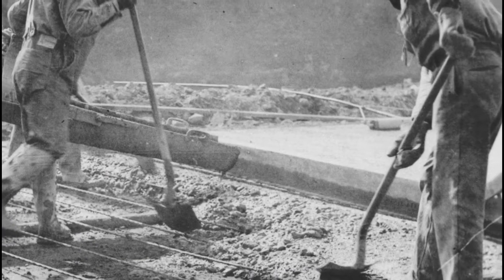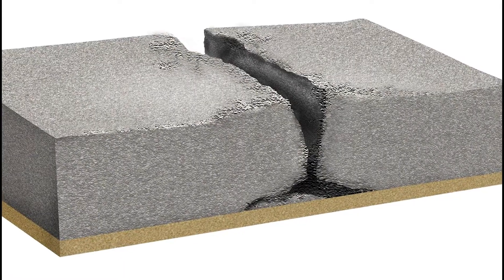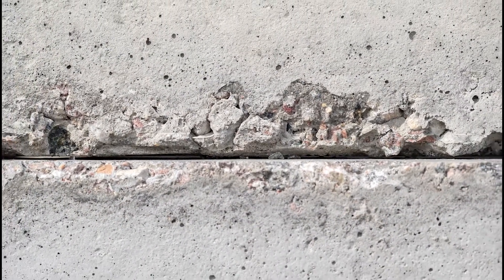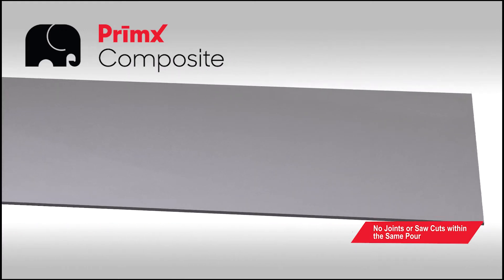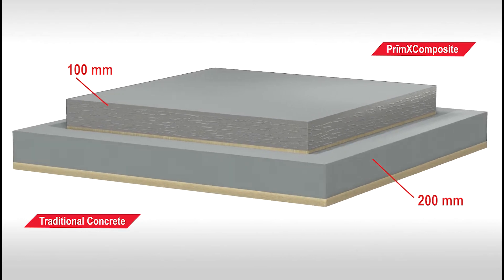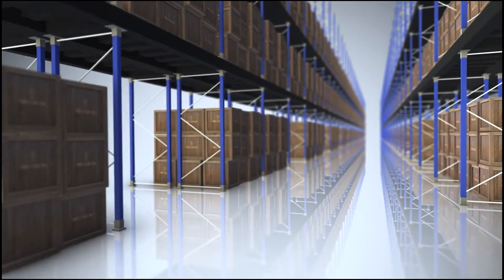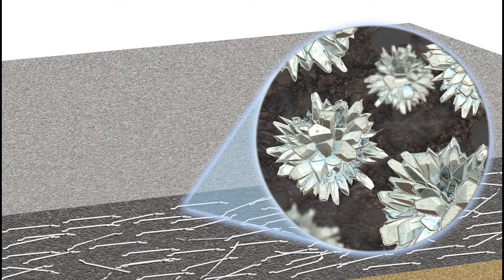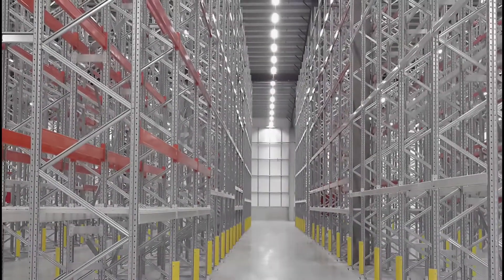PrimekssEvolution | PrimXComposite technology video Primekss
PrīmXComposite is the first and only jointless system worldwide. PrīmXComposite floor has no joints or very tight working joints.
Heavy steel fiber reinforcement and special material formula allows to build much thinner designs, whilst improving stiffness and load-bearing capacities.